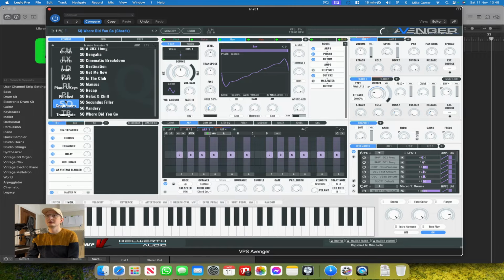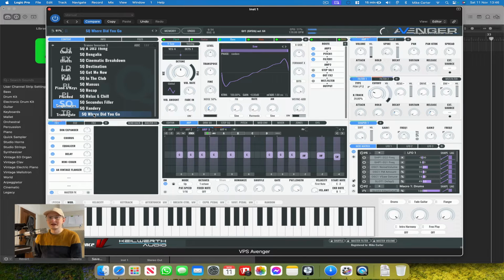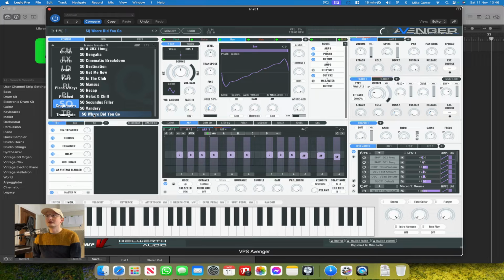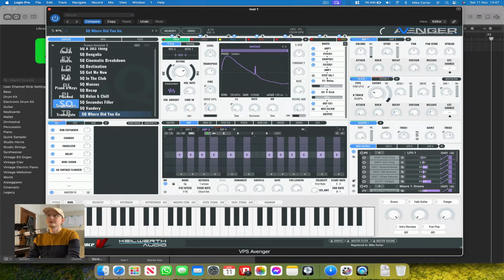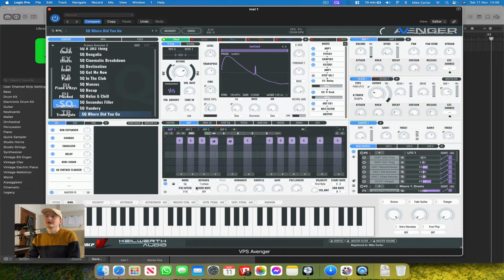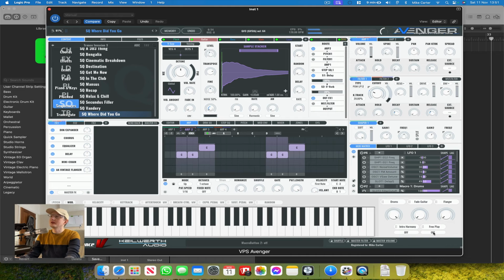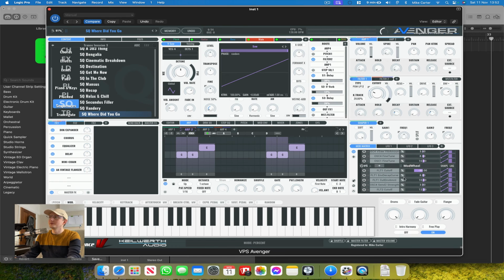How to make any VPS Avenger Sequence chord-friendly!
In this video I show you how you can edit a VPS Avenger sequence to make it chord-friendly! Very useful for keyboard players! :-)